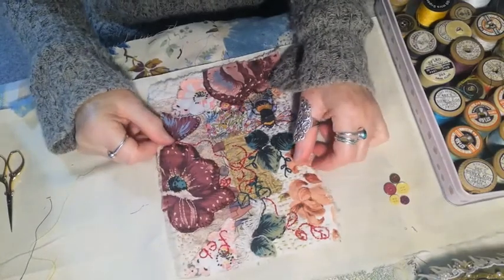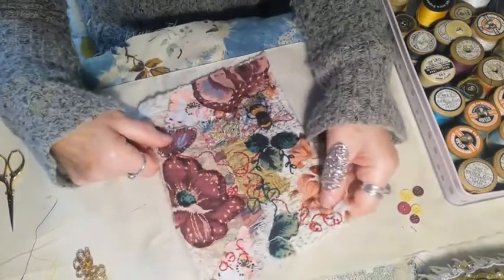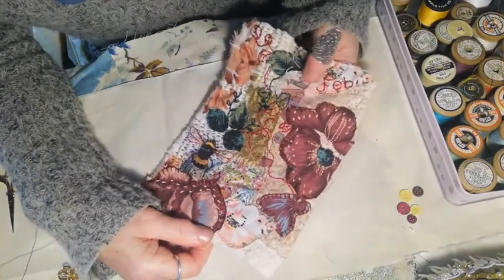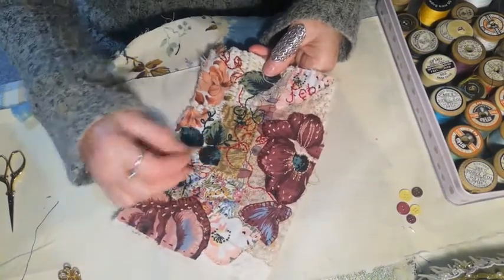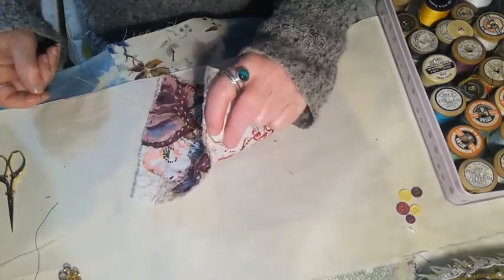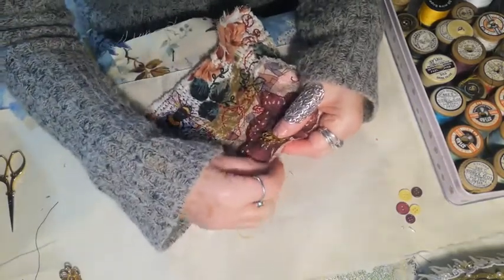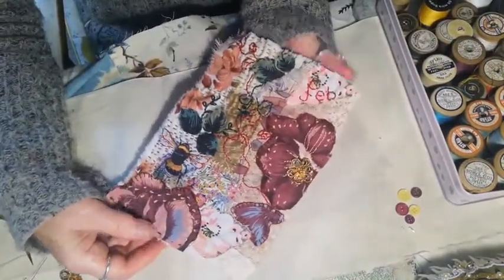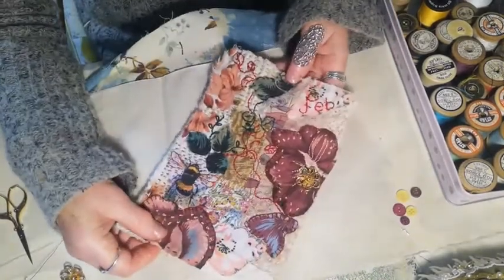Roxysjournalofstitchery- February block complete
Roxysjournalofstitchery - A catch up on February's piece; now complete - just a little embellishment to add which is gold, almost looks like goldwork. In the video I talk about my piece and how I have finished the piece.